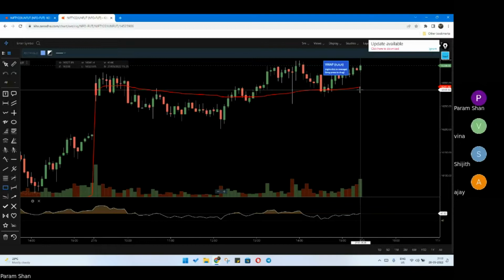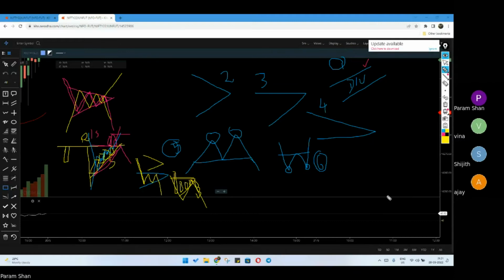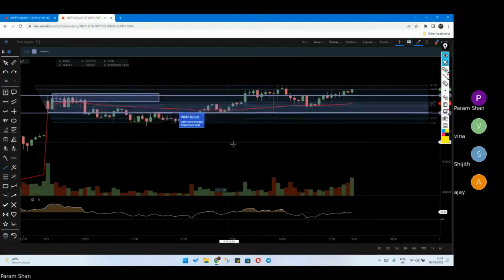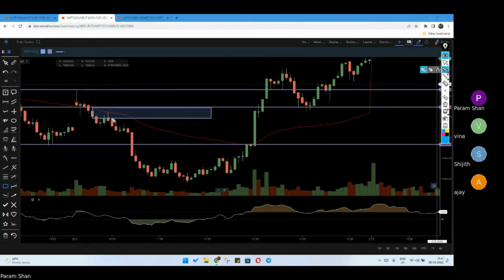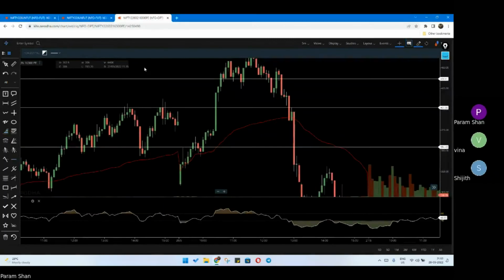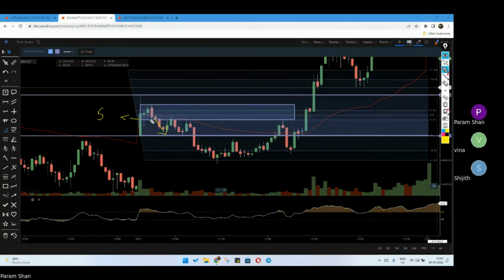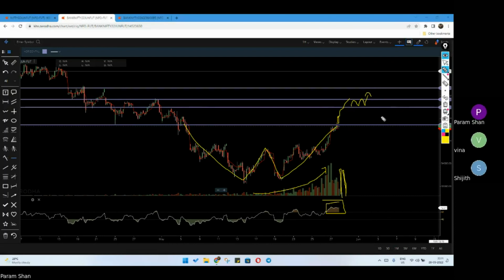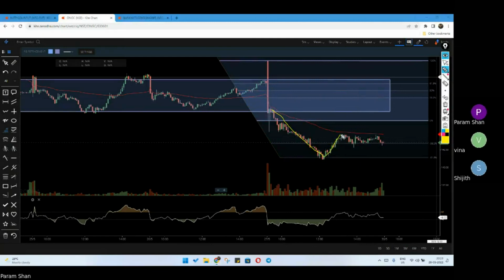Session 4 Trending Patterns - Combination of Support & Resistance and RSI